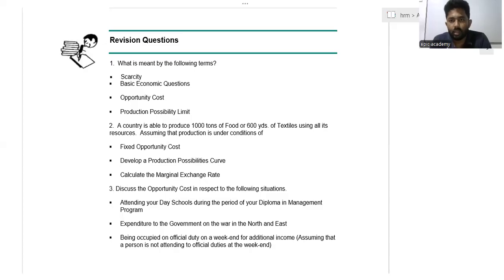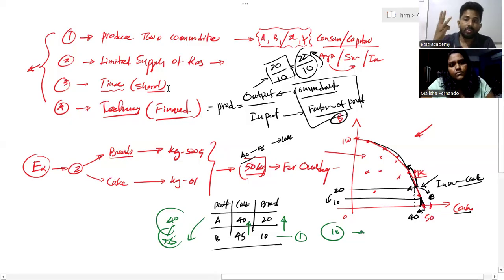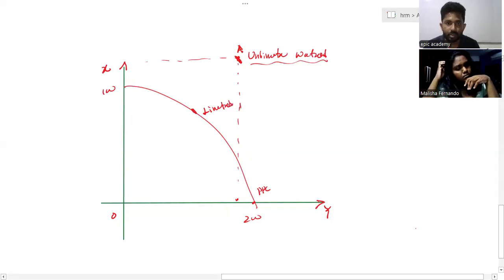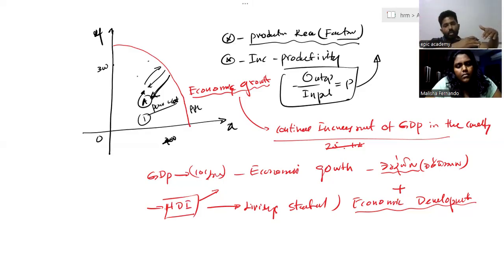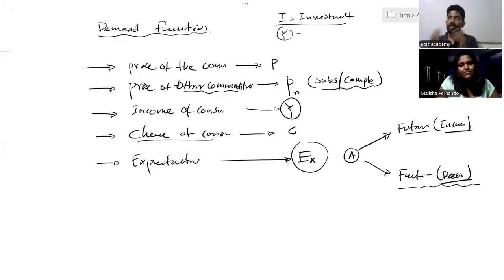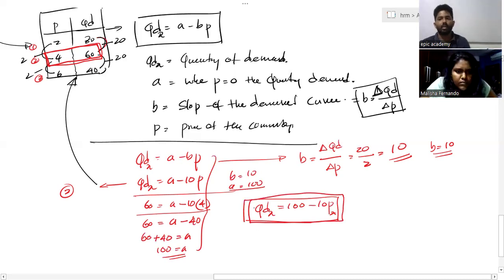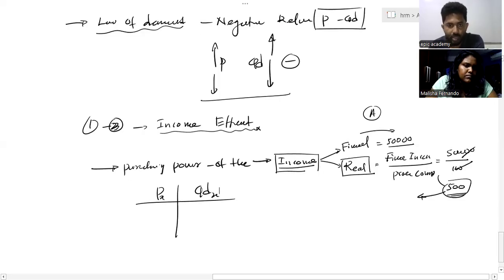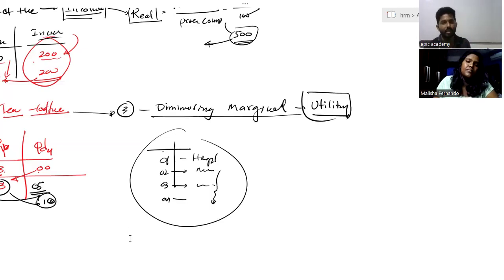Advacnce economics Lecture 02 date 12-Jan-2025#education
Advacnce economics Lecture 01 date 12-Jan-2025
Economics